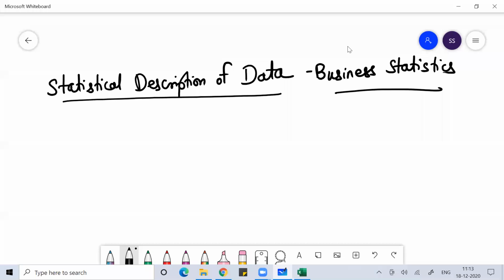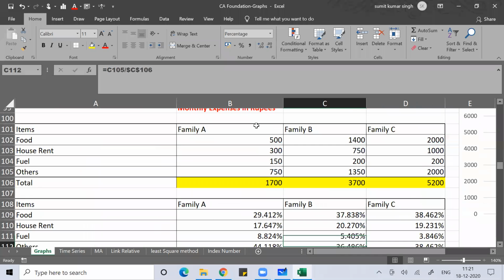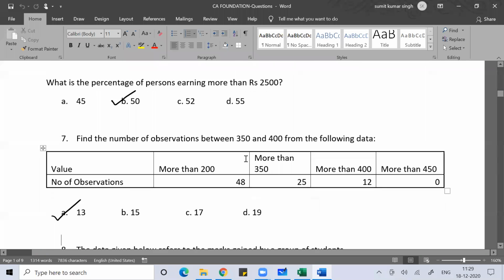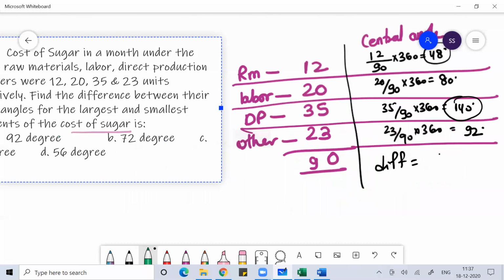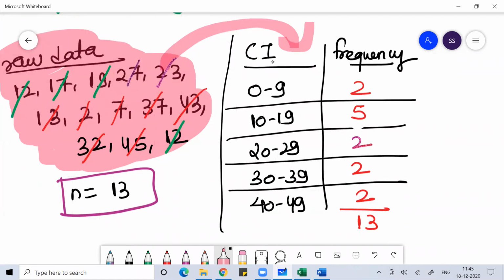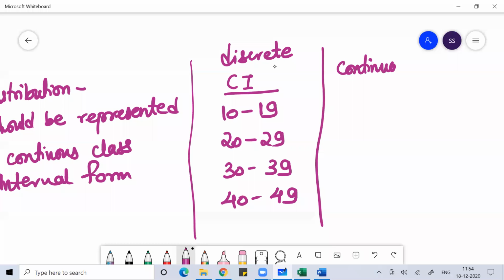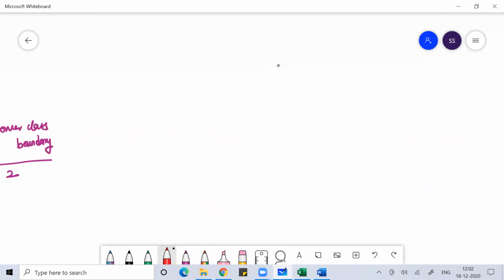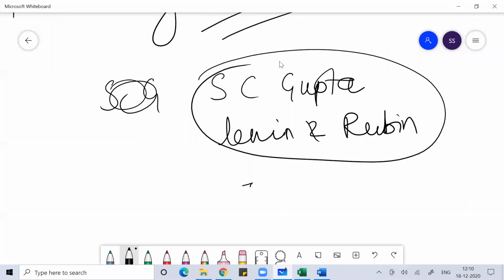Statistical Description of Data Session 05-CA Foundation/ MBA-Bangalore University